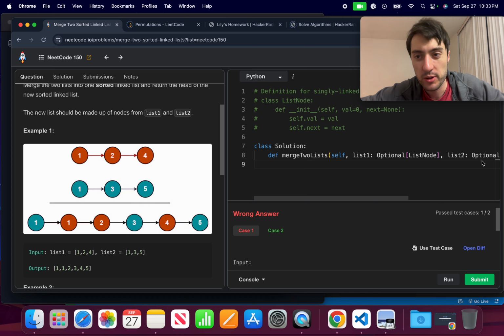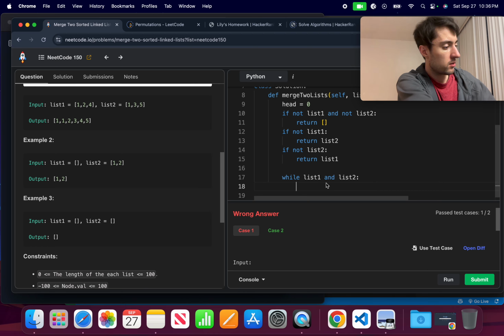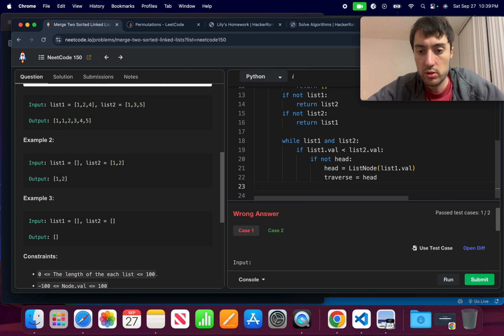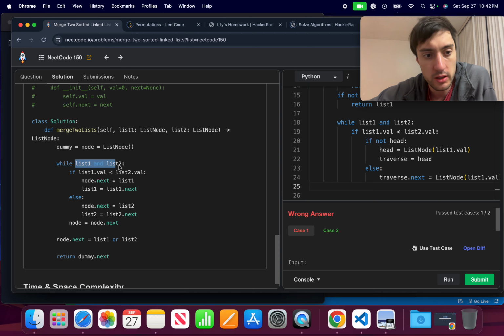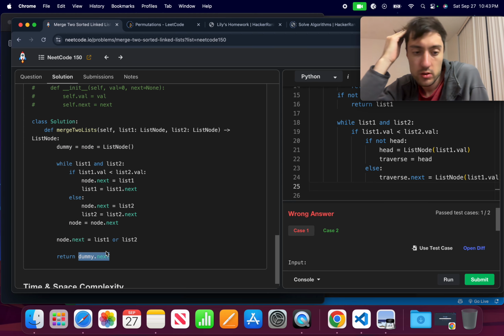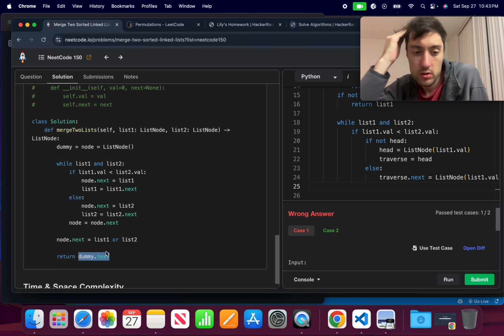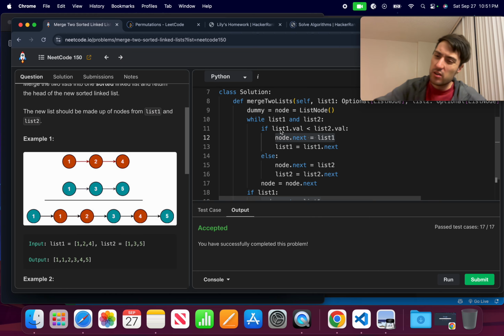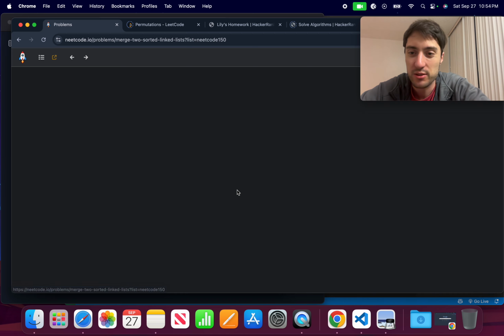Retry: merge two sorted linked lists leetcode